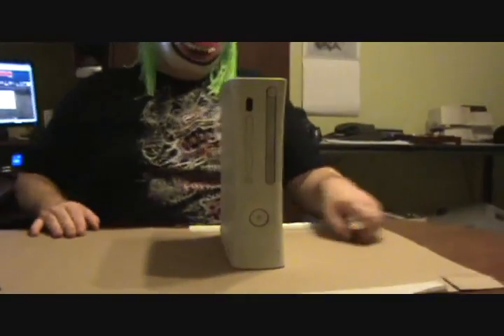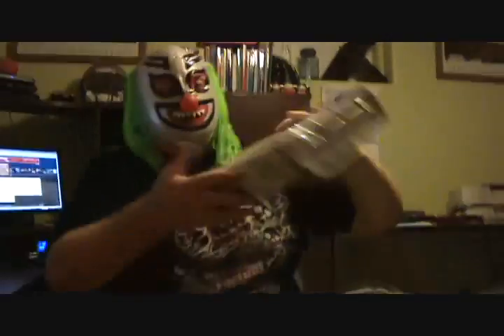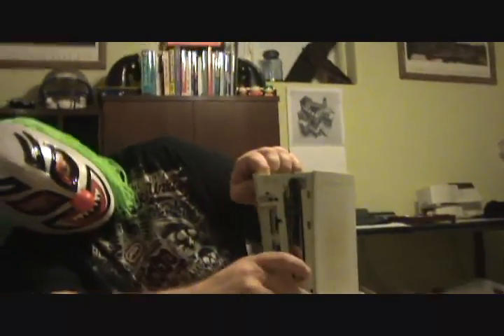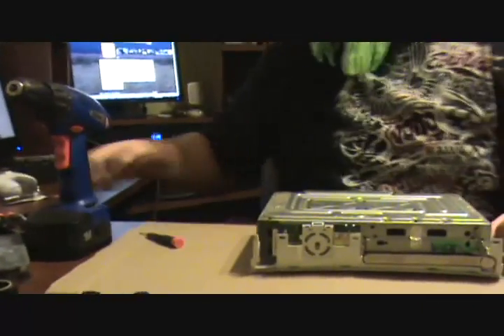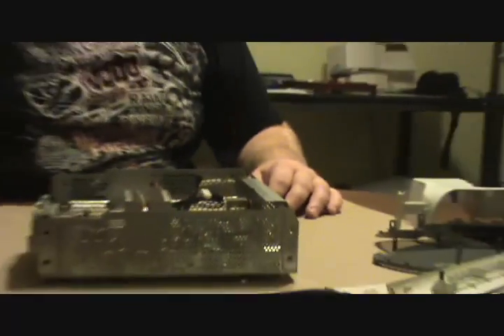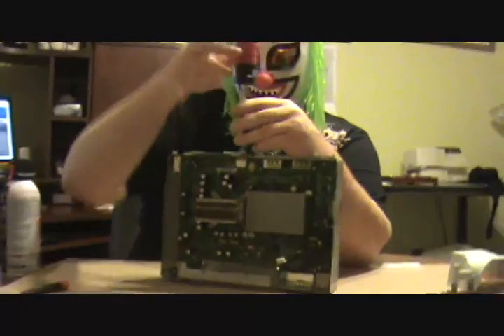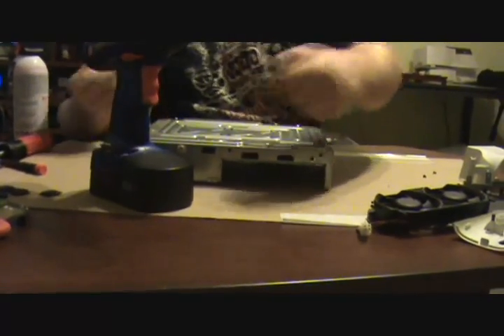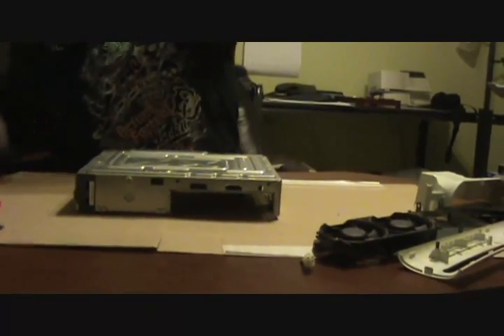Got the red ring of death? Fix it yourself